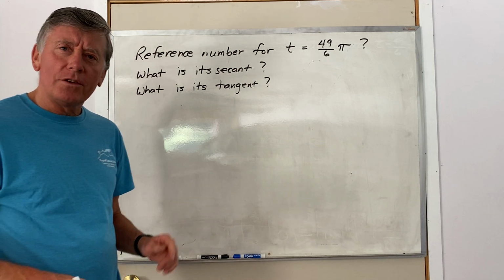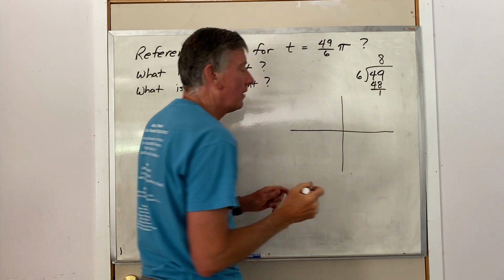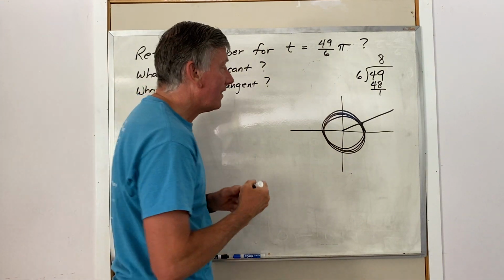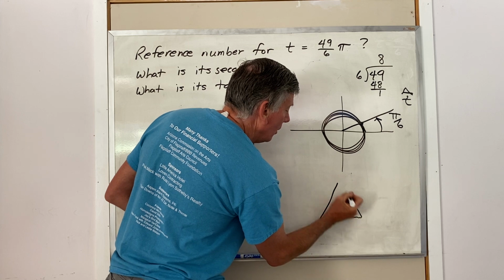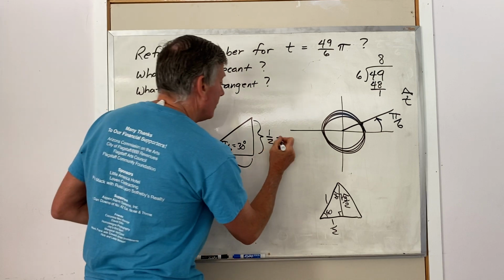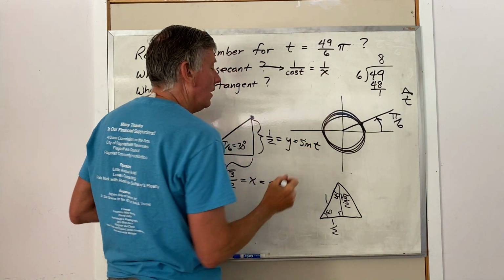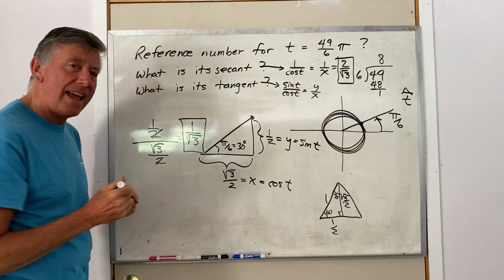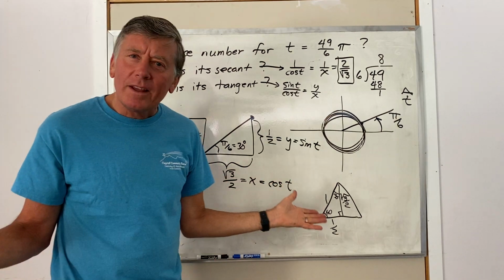Reference angle calculation, then jumping to trig function calculation.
How to get the reference number, then the secant and tangent calculation.